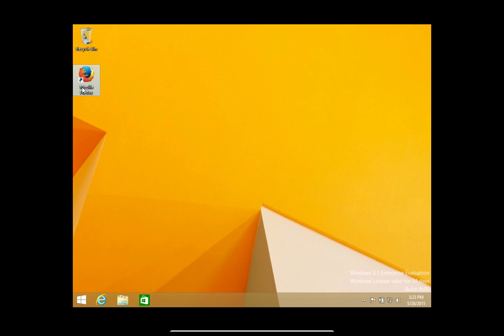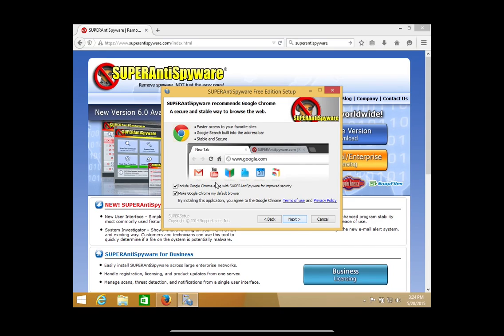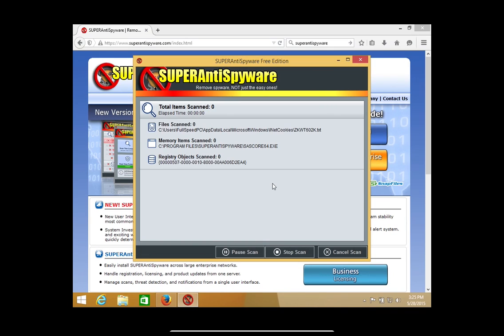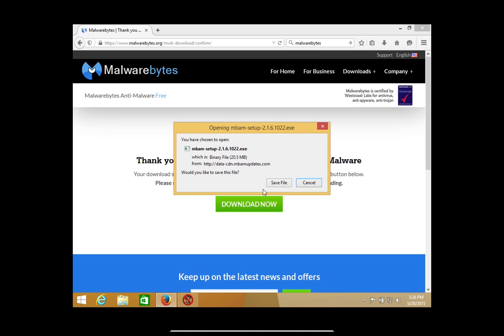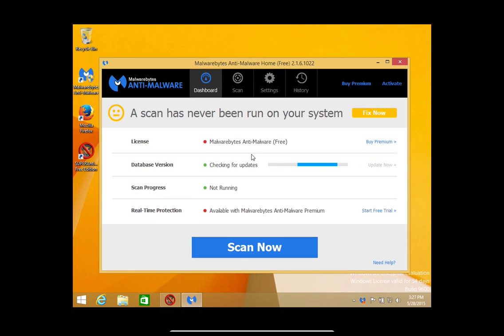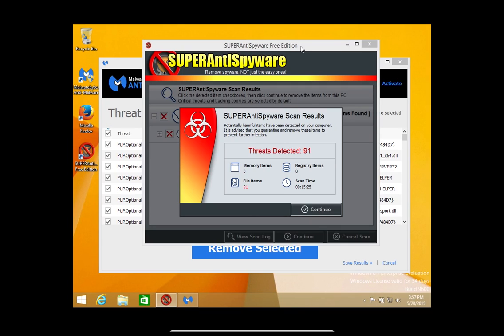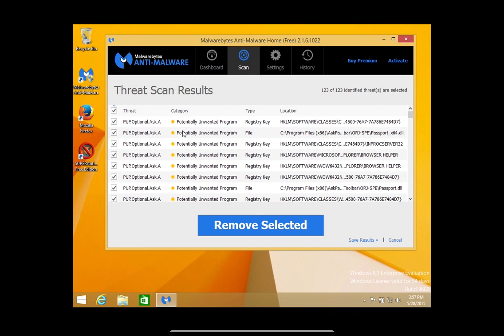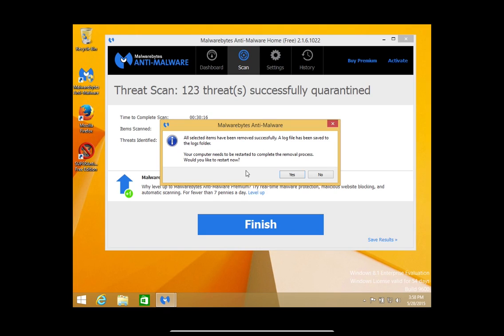How to remove virus, malware, and spyware from your computer for free (Simple Version)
Fast. Simple. How to scan for and remove spyware, virus, malware from your computer.

NOTE: Click the following link for a tutorial on how to use Malwarebytes 3.0 for free which was released after this video was made

***Tips To Increase Windows Computer Security & Online Safety***

- Free internet filter (Provides parental controls AND filters out malware related websites)

- Use strong passwords and NEVER use same password twice. Example of a good password: 8#\$NuPnv74[;@4

- Do NOT use public Wi-Fi without a VPN (Starbucks, Airport, etc.).

- Do NOT access personal accounts, including email, social media, and bank accounts, while using an internet connection provided by an employer and/or school.

- NEVER access personal accounts, including email, social media, messaging apps, or bank accounts, while using a device (computer, tablet or phone) that is owned by someone else, including an employer or school.

- Make sure your home network is password protected. This means that if a password is NOT required to connect to your home wireless internet (wifi), you must contact your Internet Service Provider immediately, and tell them you need help setting up a strong password.

(Internet Service Provider, or ISP for short, is the company you pay to provide internet service at your home. Examples: Comcast (xfinity), Cox, At&t, Time Warner, Century Link, Charter, Verizon, etc. Google Chrome, Mozilla Firefox, and Internet Explorer are NOT an ISP)

- Always use two step verification when available, especially on social media and email accounts - Example

- Use two email accounts (1st for personal contact, 2nd to be used when signing up for various things - including social media).

- NEVER open an email from an unknown sender.

- Do NOT post or give out personal information, especially on social media. Be cautious as to what photos you post (We recommend you do not post any photos on any social media).

- Make sure privacy settings on your social media accounts are set to highest option available

- Do NOT accept friend requests on any social media from people you do not know or do not trust

- ALWAYS cover ALL web cams when NOT in use.